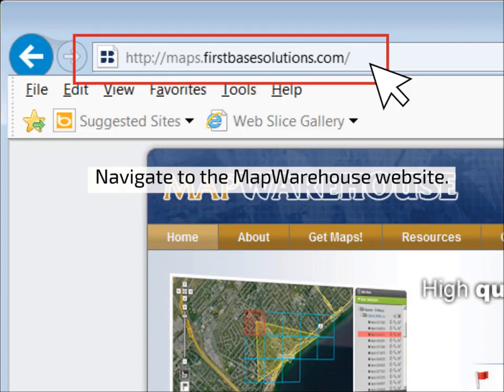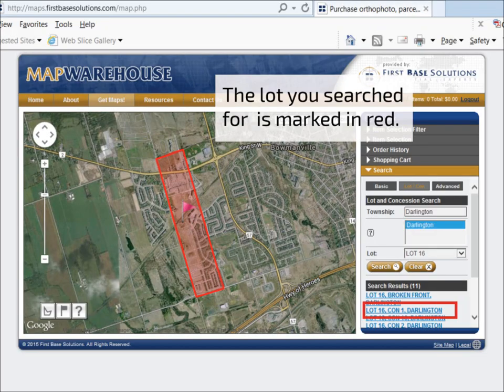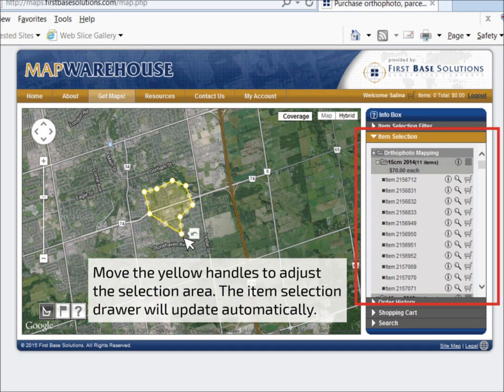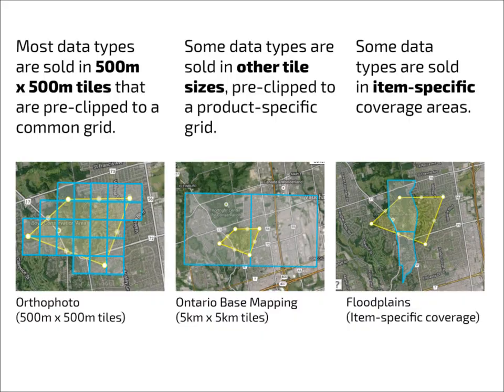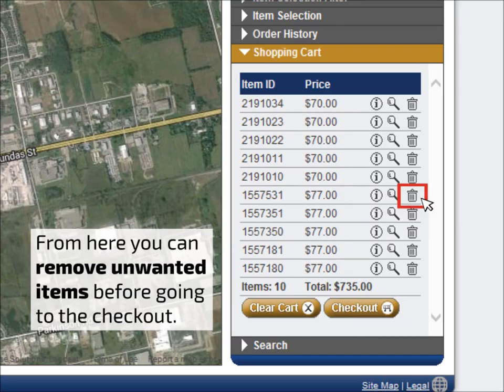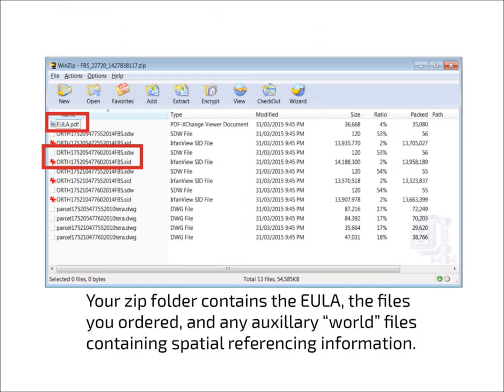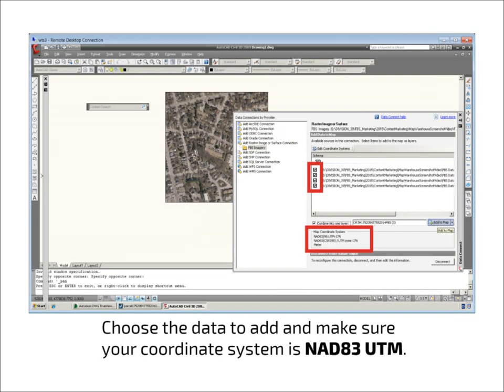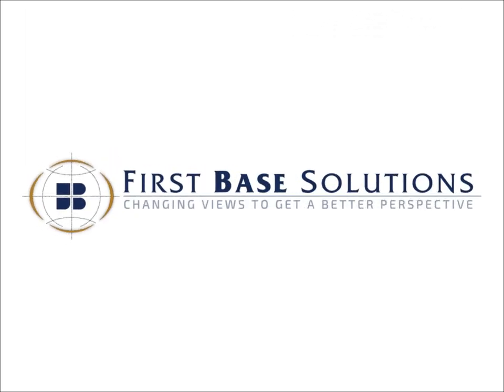Complete MapWarehouse Tutorial SEARCH, SELECT, DOWNLOAD, WORK